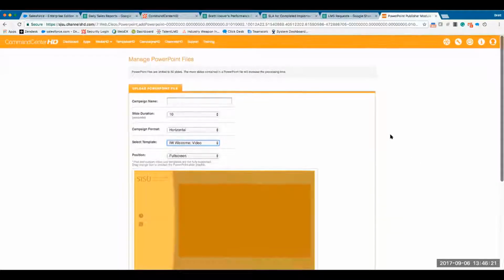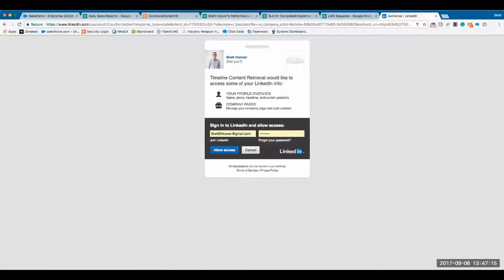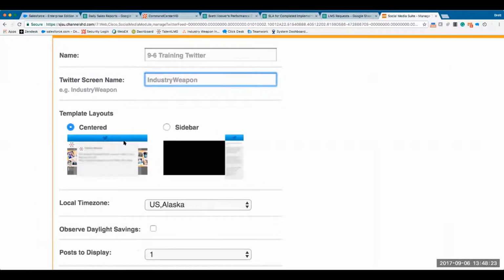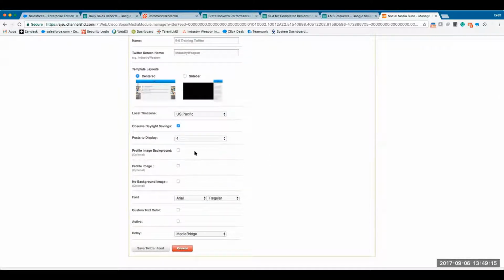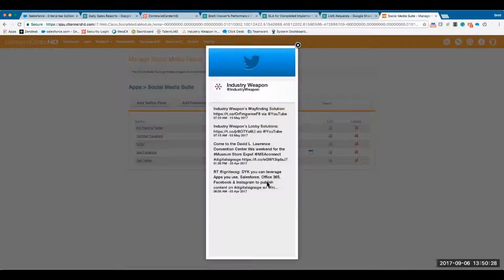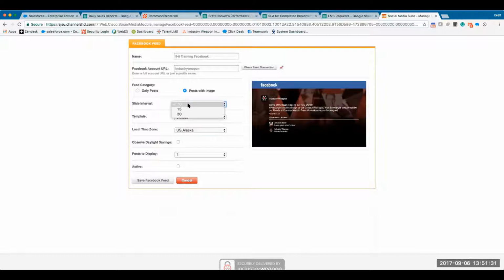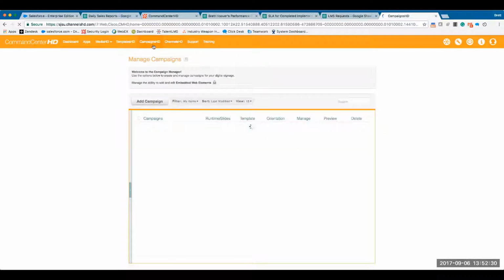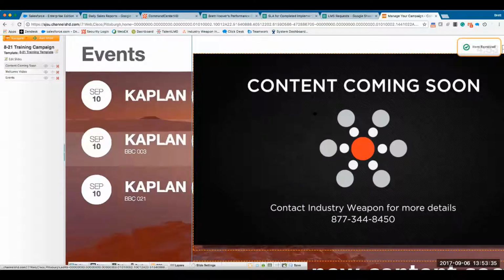Industry Weapon: Social Media Suite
Video tutorial provides an introduction to the Social Media Suite App within Industry Weapon.

Provided with the assistance of Industry Weapon, Inc.